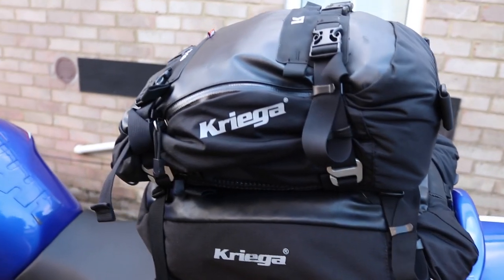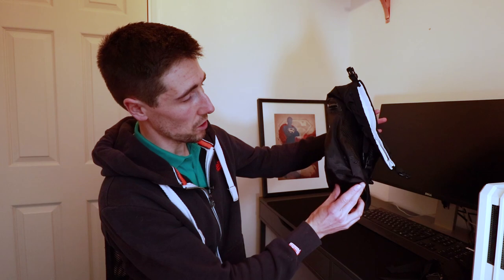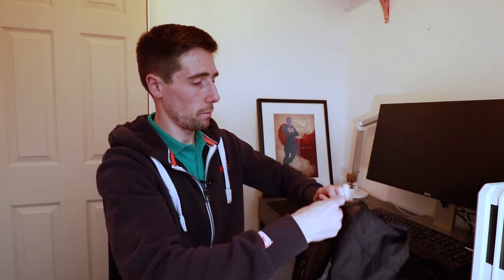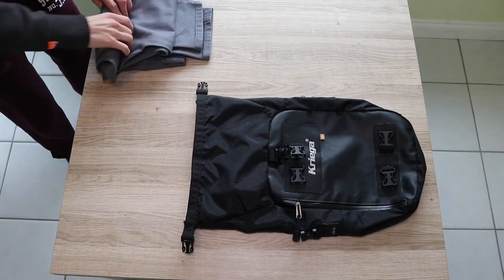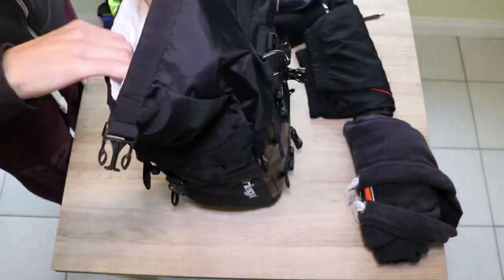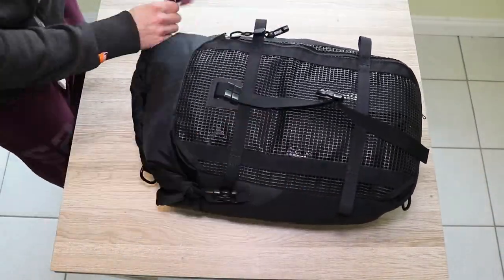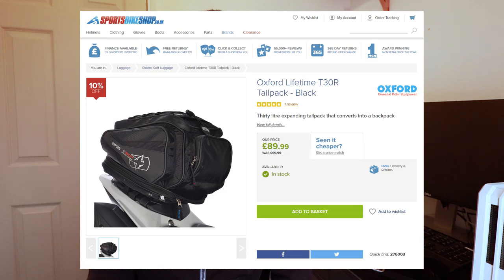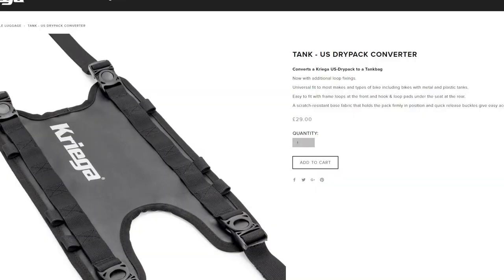Kriega US10, 20 & 30 Bags - Owners Review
I brought myself the Kriega US 20 after borrowing my mates US 10 and seeing just awesome they are, not only do they look great but they are super practical and have plenty of space. plus you add them into each other when you need more.

Useful Bike Bits

Paddock Stand
Bike Lock

Gear I Use:

Slider Ball Head
SD Card
Main Tripods
Small Tripod
LED Light
Kit Bag